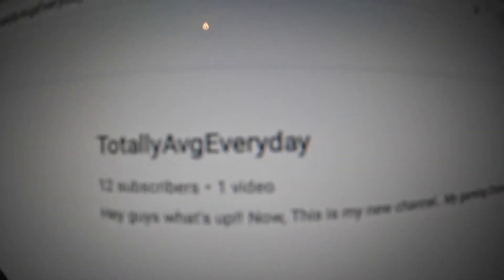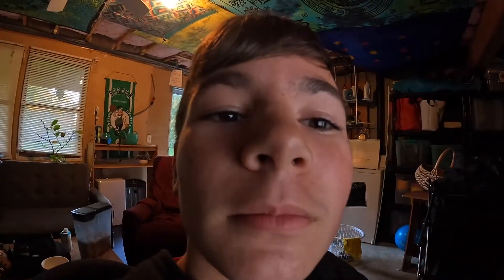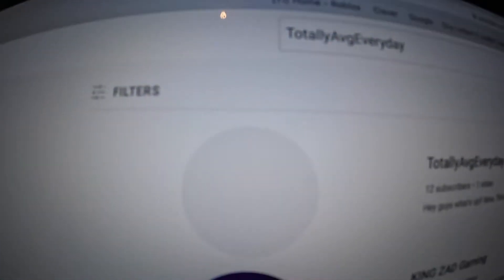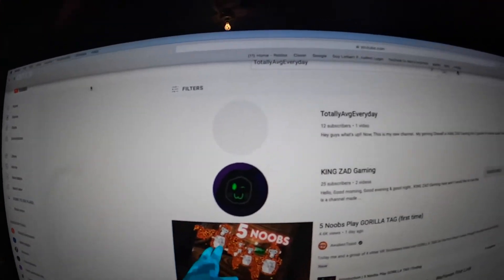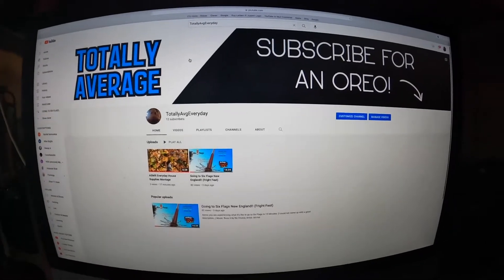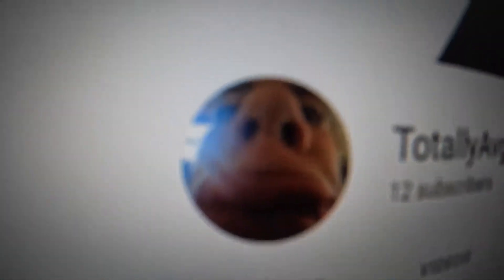Reasons Why Your Channel Logo isn't Popping Up On YouTube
Hey guys!!! I noticed people were having issues with their youtube logo and the vids they were watching were not helping! So I decided to hop in.. Was this useful? Like the video if so!